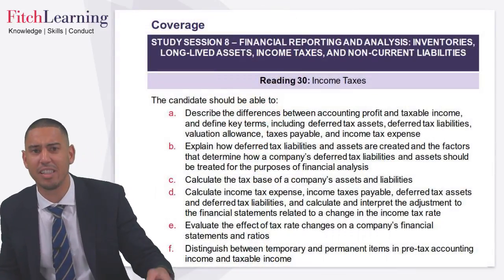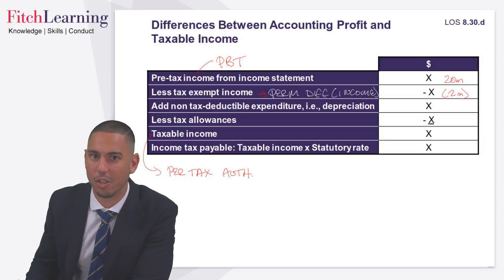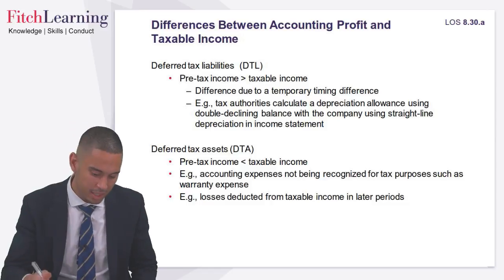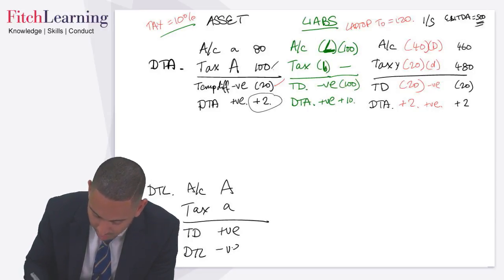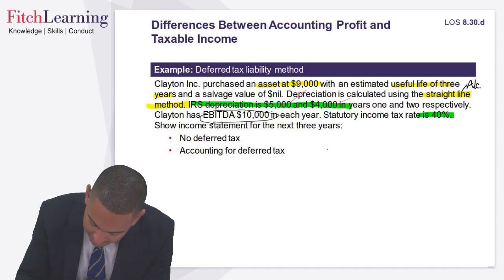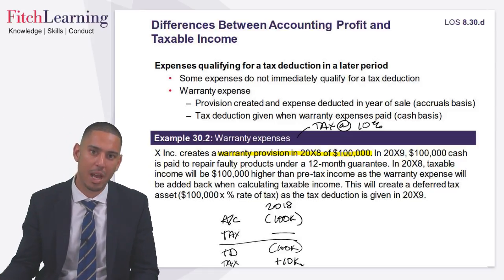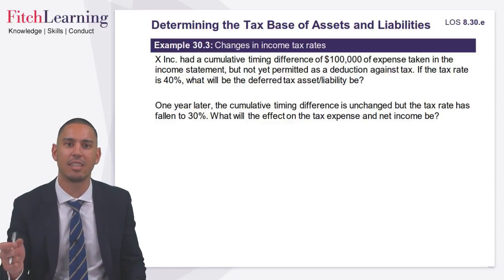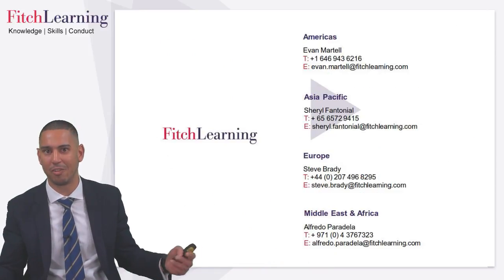Demystifying Deferred Tax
Still struggling with deferred tax? This is an area students often spend hours trying to understand before giving up on the topic.

Allow one of our Fitch Learning tutors to break down one of the most tricky areas in the CFA® programme curriculum.

We will cover the breakdown of the tax expense into the calculations for both current and deferred tax. Learn a pro-forma which can be applied to any deferred tax situation to calculate the asset and liability amount.

The session ends with a variety of deferred tax questions to test your understanding.